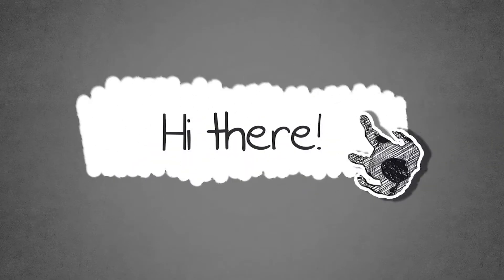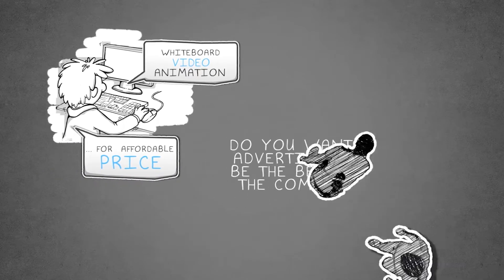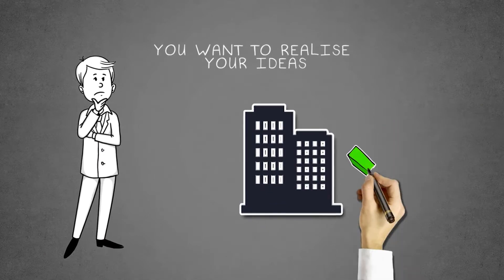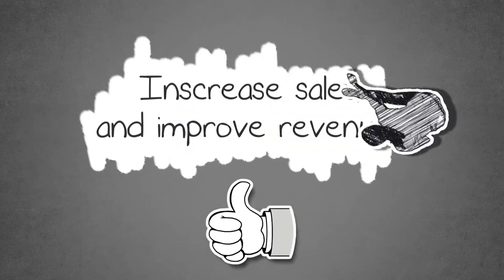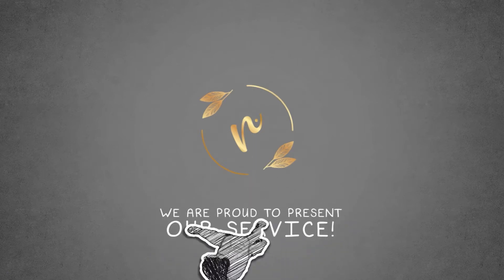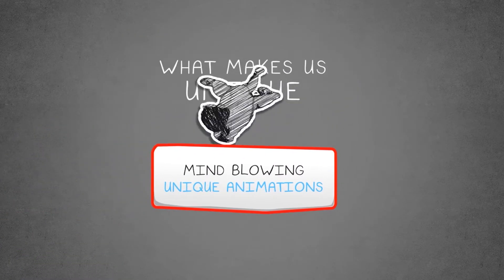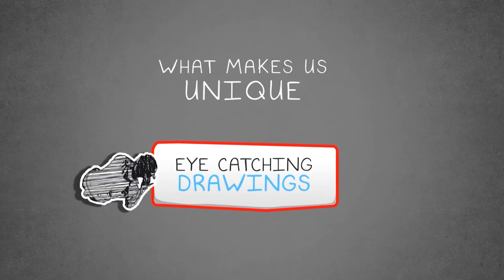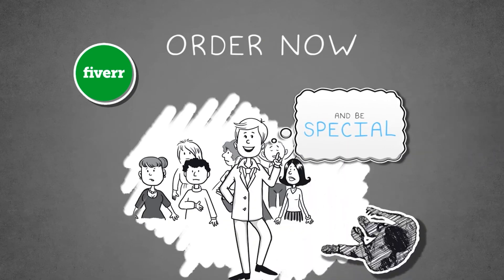Chalkboard animation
the best chalkboard animation created with Adobe after effects.
if you find it useful, don't hesitate to order.